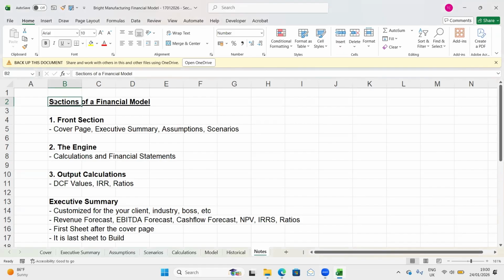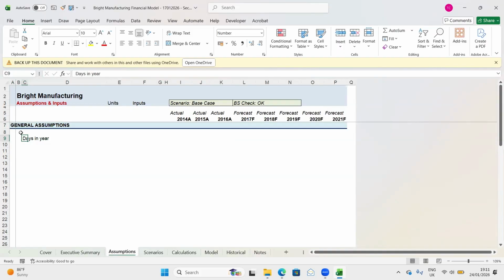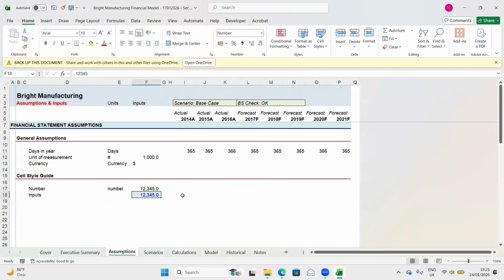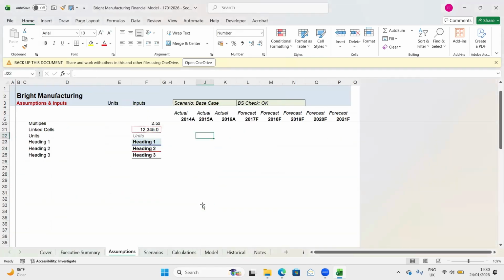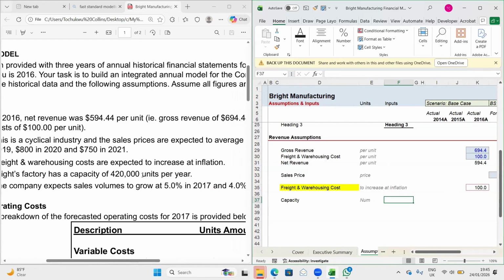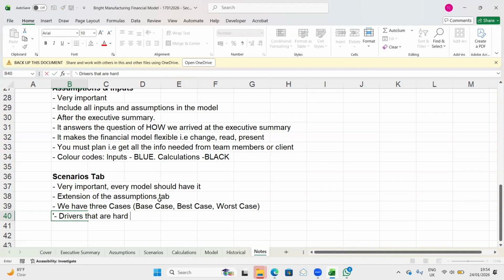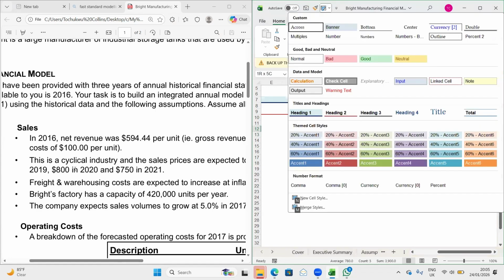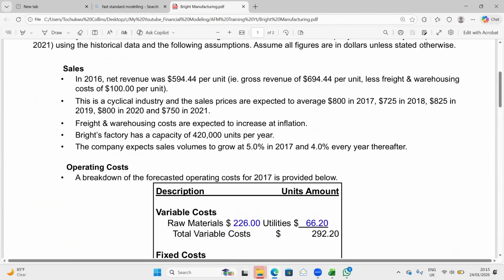Financial Modeling Case Study Part 2 Build Assumptions & Scenario Analysis Like a Pro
Most financial models fail not because of formulas — but because the assumptions are messy, unclear, or impossible to stress-test.

In this video, you’ll build a professional assumptions tab and scenario engine from scratch, using a real case study — exactly how investment banks and corporate finance teams structure models.

You’ll learn how to:
✅ Design a clean, scalable assumptions tab
✅ Separate drivers from calculations
✅ Build Base Case, Best Case, and Worst Case scenarios

This is Part 2 of the Financial Modeling From Scratch series, where we go from raw data → 3 statements → dashboard.

If you want your models to stop breaking and start making sense, this is where mastery begins.